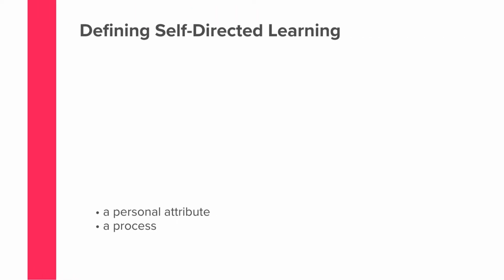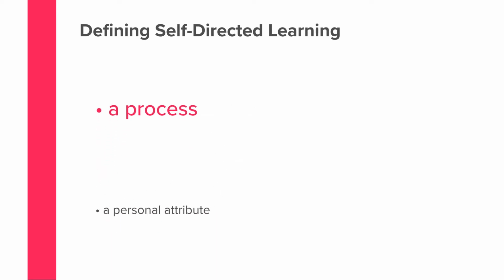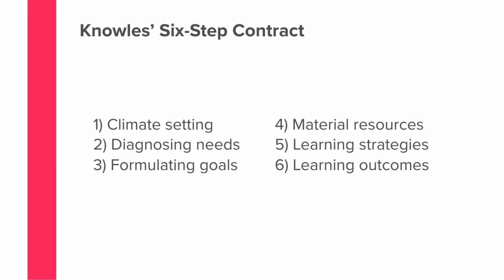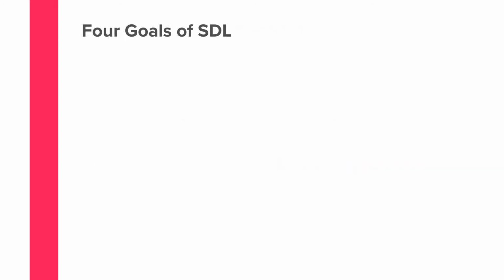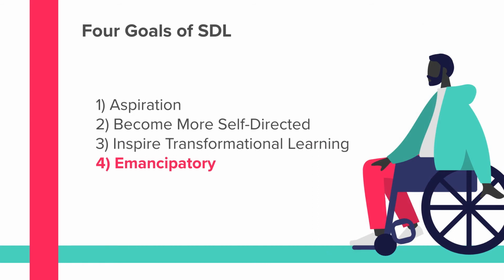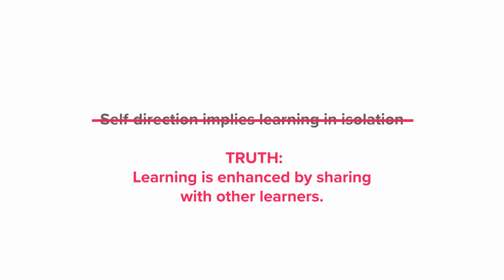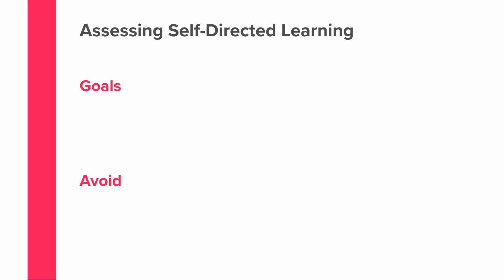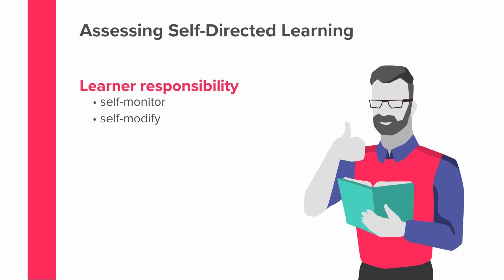Chapter 4 Self-directed Learning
IDT525 Spring 2021 Group presentation by Brenton Jenkins, Chris Syracuse, and Theresa Jackson.